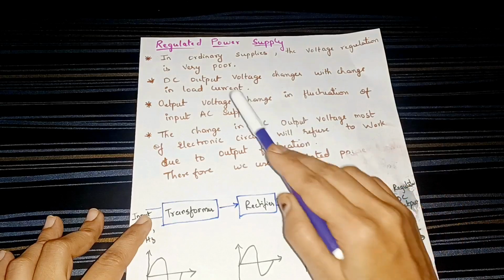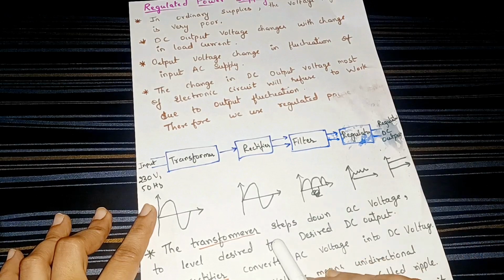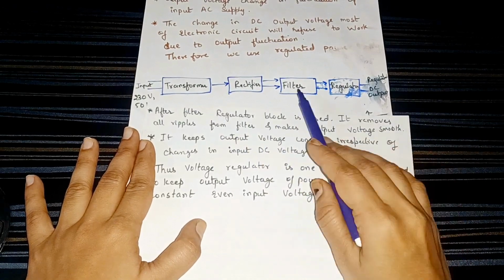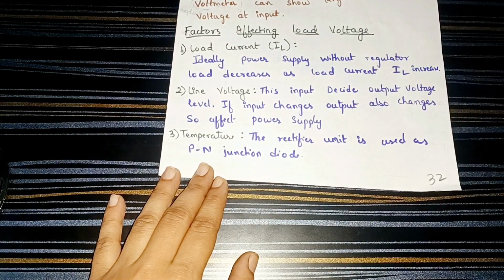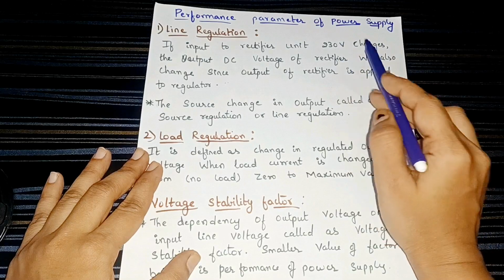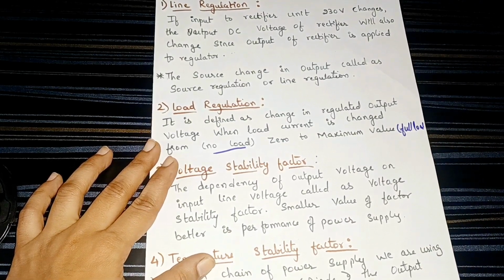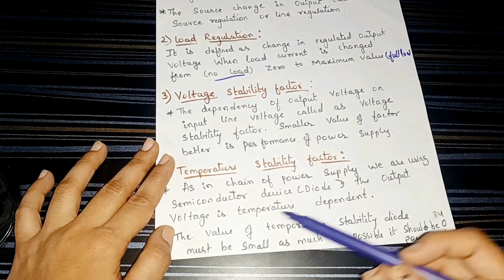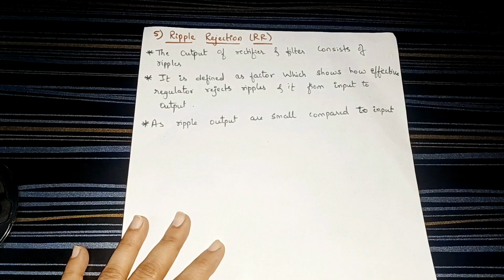Regulated Power supply parameters in Analog and digital electronics | lec 19